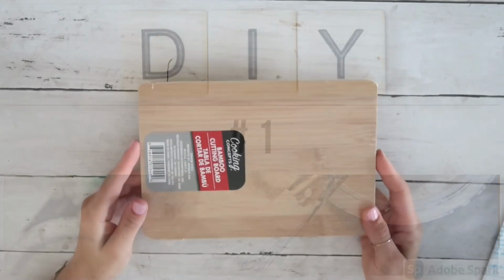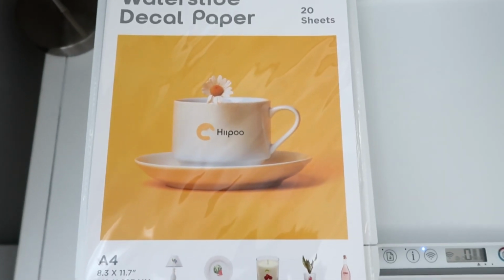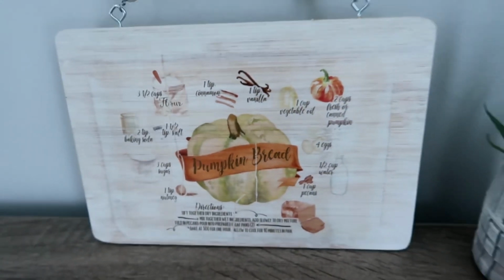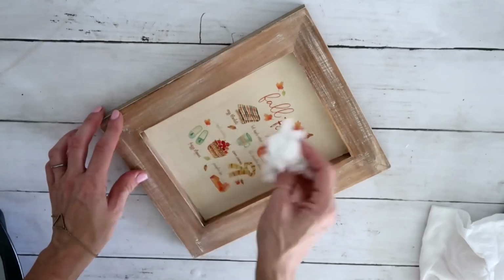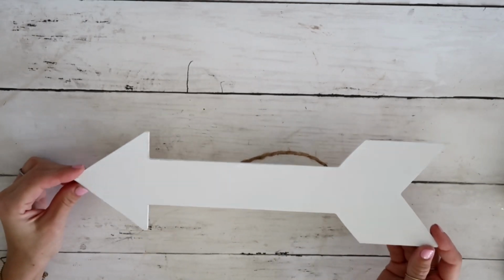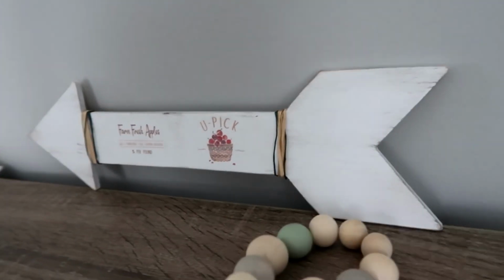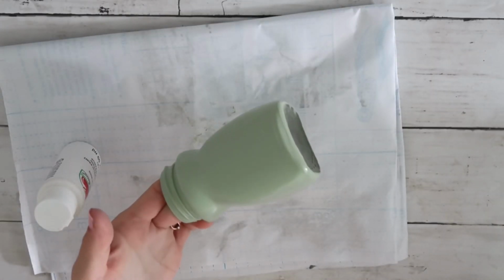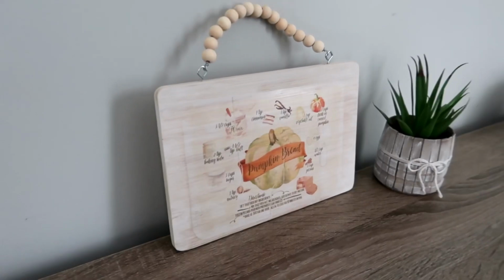STUNNING RUSTIC FALL DECOR * Waterslide Decal Ideas * DIY Fall Decor * BlondieNextDoor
Hi friends!
Today I share 4 stunning rustic fall decor ideas that I created using Hiipoo waterslide decals! This technique is new to me but is becoming one of my favorite! Love how it turned out! Hope you will too!

*If you sign up to Canva through this link, both you and I will receive Canva credit so we can use it for Pro stuff! That way I can create more things for you! Thank you for your support!